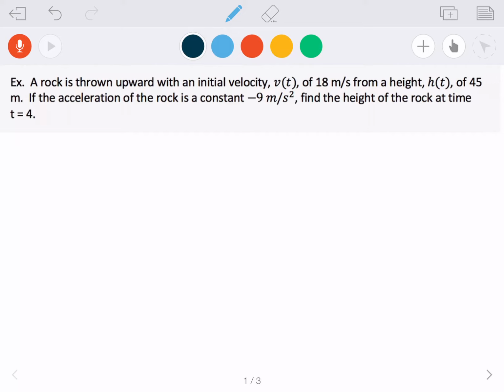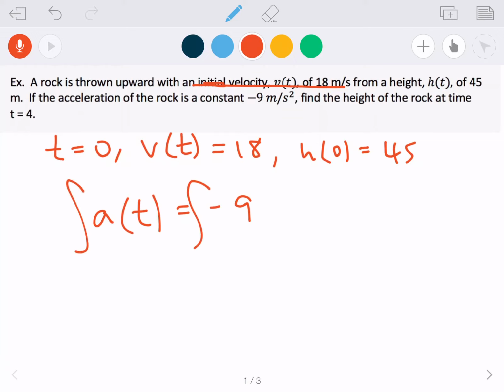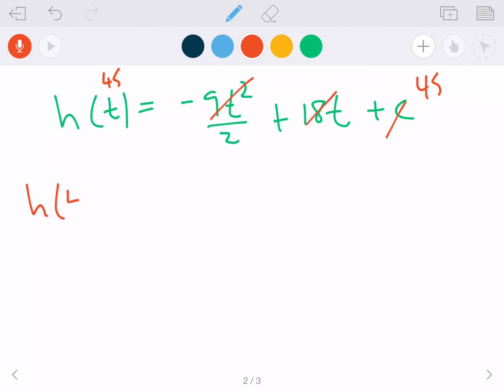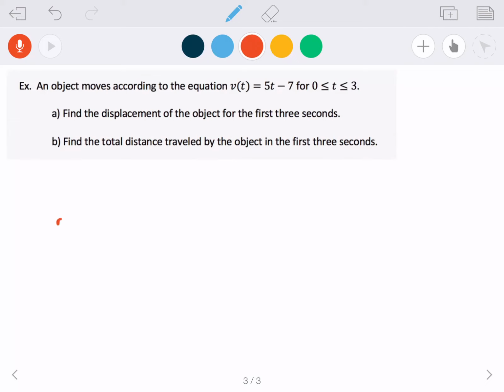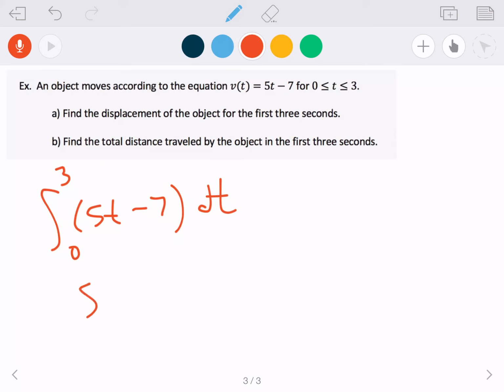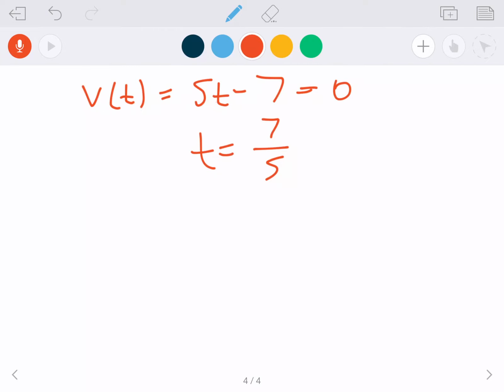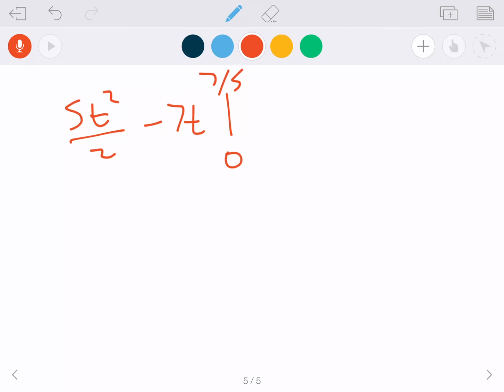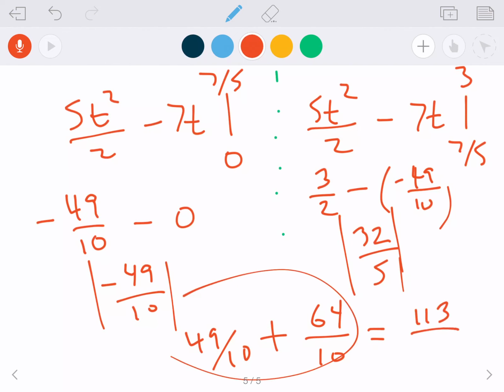Section 5.6 Examples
Physics applications:  integration to find displacement and total distance